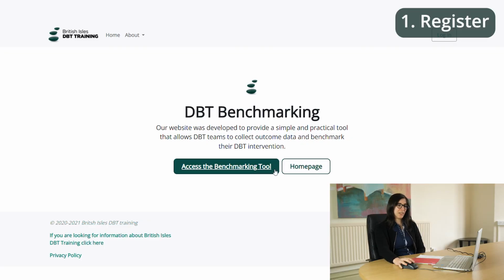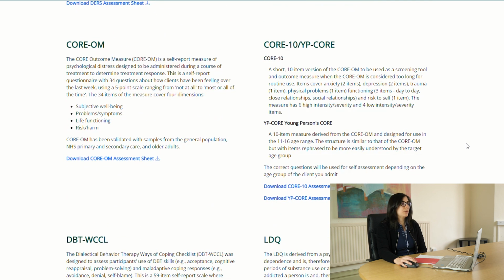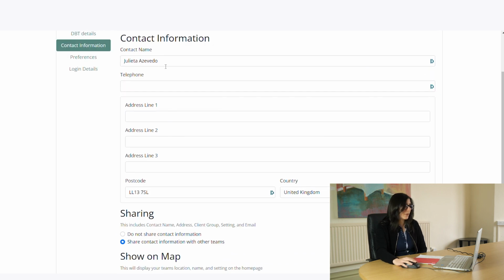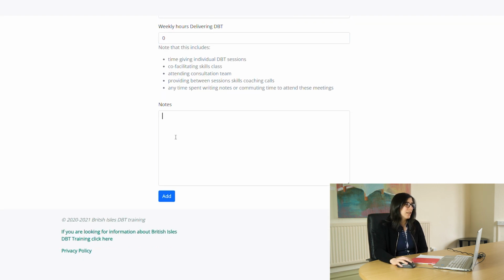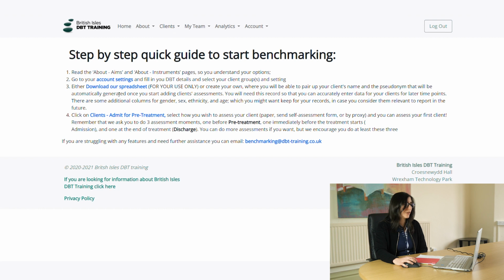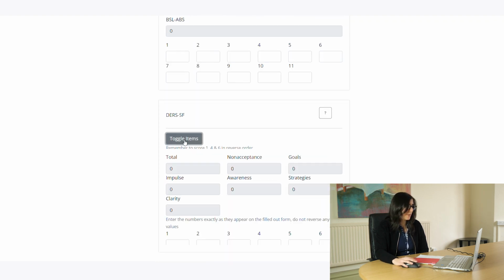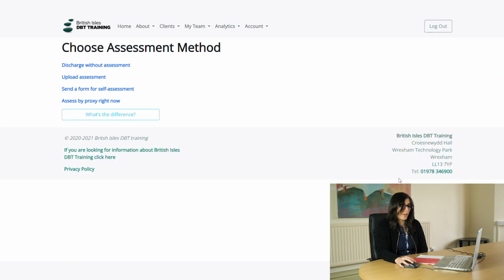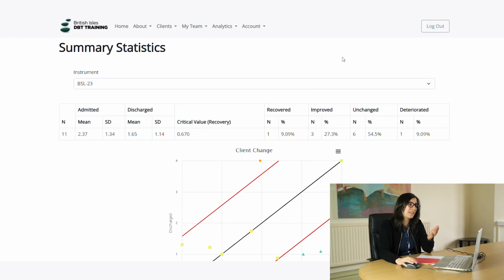DBT Benchmarking Tool - Step By Step Guide by British Isles DBT Training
In this video Julieta will take you through how to use our DBT Benchmarking Tool step-by-step.

0:00 - Intro
0:23 - Register
1:46 - Quick Start
3:56 - Account Settings
9:09 - My Team
12:25 - First Assessment
18:43 - Discharge a Client
20:00 - Analytics